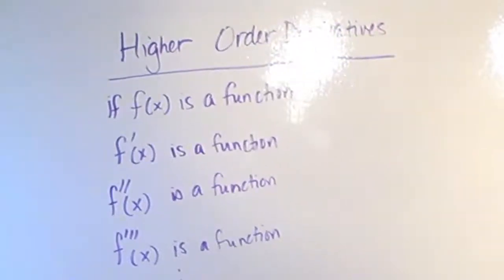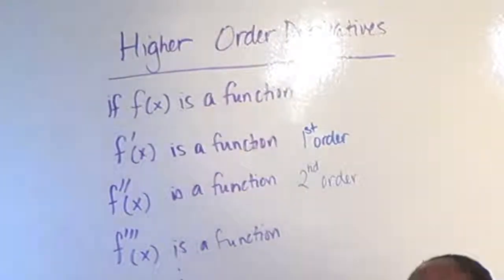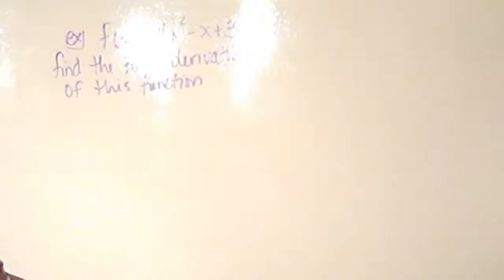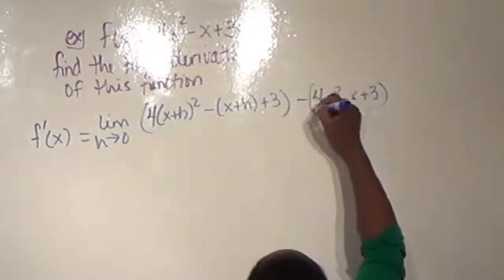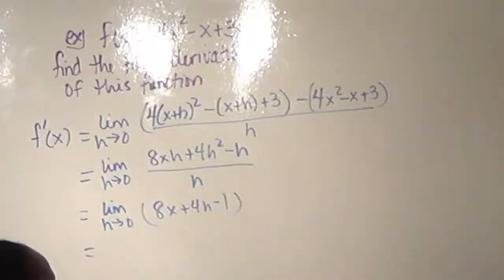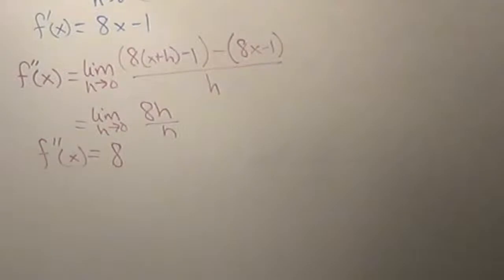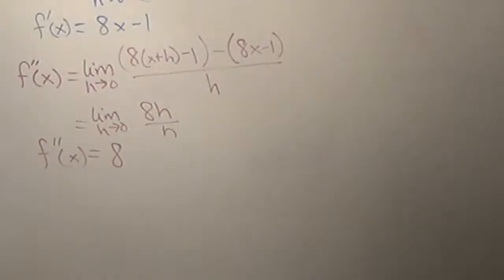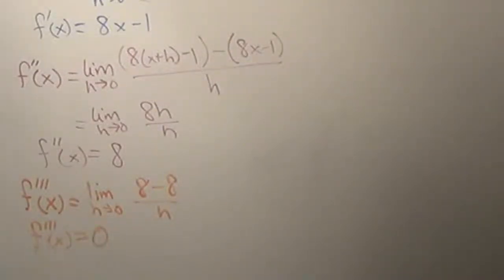Derivative as a Function pt 2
Another look at the derivative as a function.